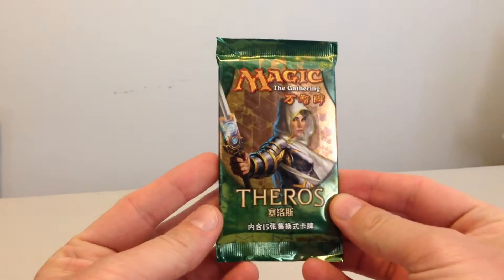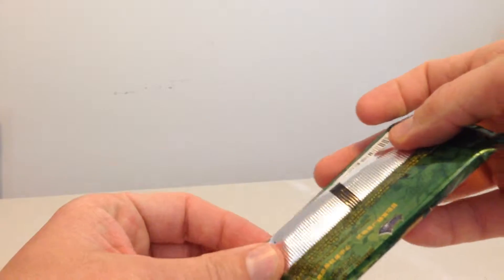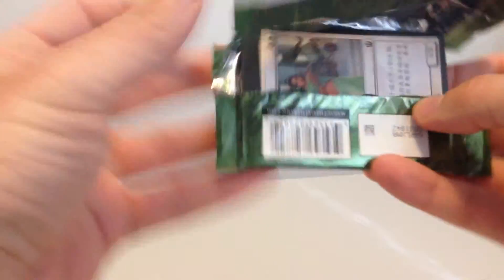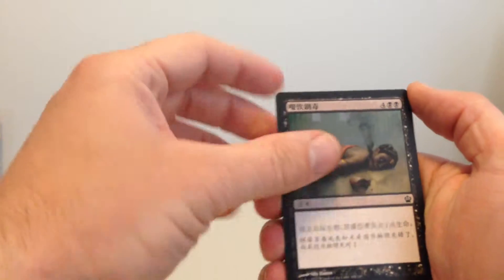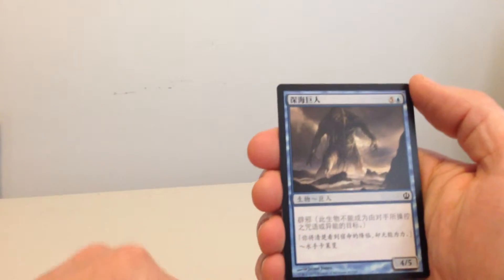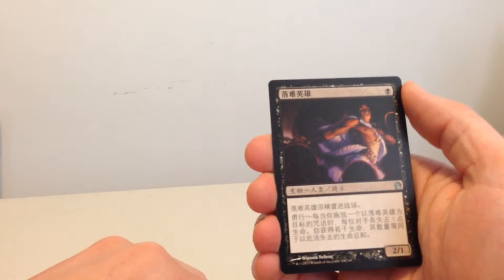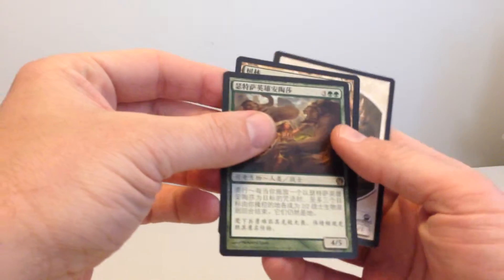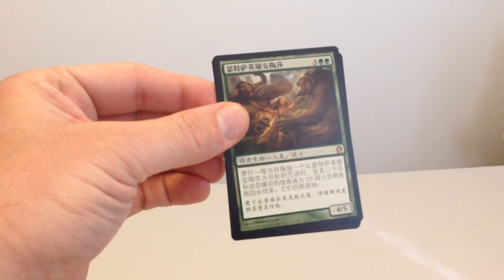Me opening a magic the gathering booster pack of Chinese Simplified Theros